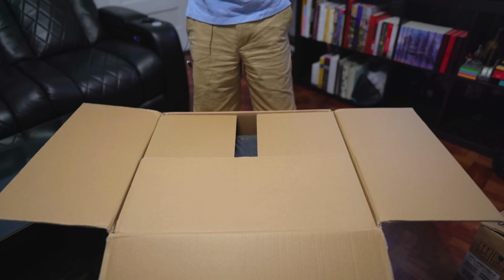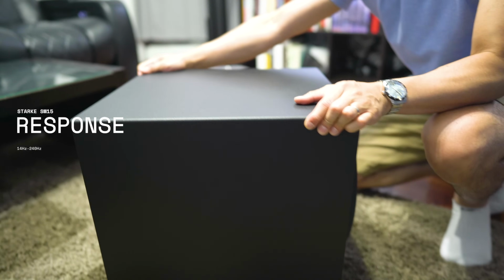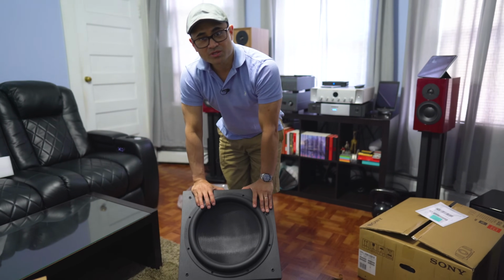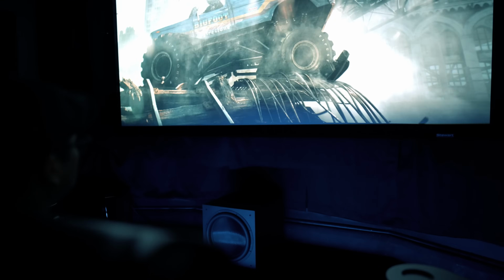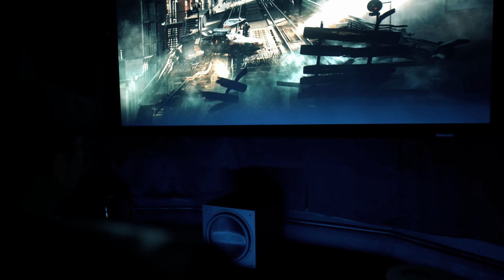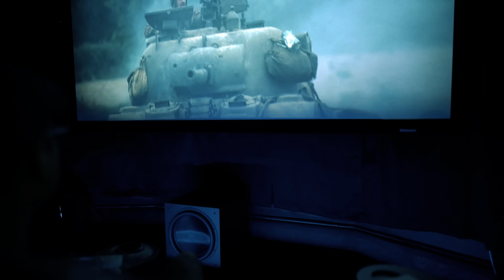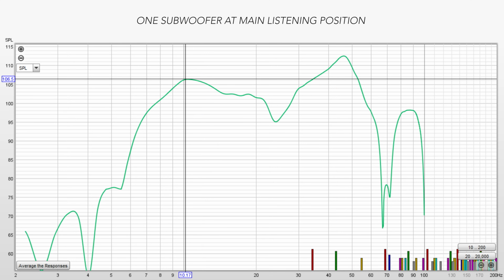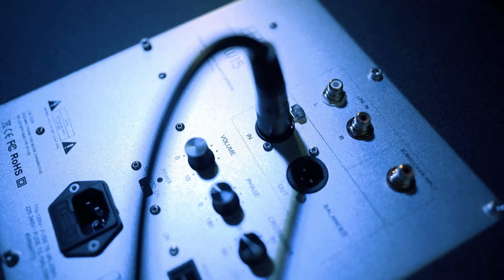Affordable 𝙄𝙉𝙁𝙍𝘼𝙎𝙊𝙉𝙄𝘾 Bass! Starke Sound SW15 Home Theater Subwoofer Review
We review the Starke Sound SW15 Home Theater Subwoofer. Processing was done with a Trinnov Altitude 32 processor along with McIntosh amplifiers. A Zappiti media player, Kaleidescape and Apple TV were used for Dolby Atmos surround sound demos.

Demo movies:
Ready Player One

XLR to RCA Adapter

*ENTRY LEVEL SYSTEM*
Denon 4700x

Sony 75X900F:
XPAND X105-RF-X1 3D glasses
*AUDIO*
McIntosh MC255
McIntosh MC257
*SOURCE*
Pro 4K HDR
Panasonic UB9000:
*ACCESSORIES*
*SHOT ON*
Sony FX3:
Sony a7c:
Sony 24mm
Shure SM7B
Neuman TLM103
More Equipment: